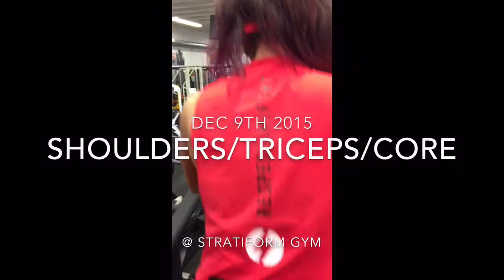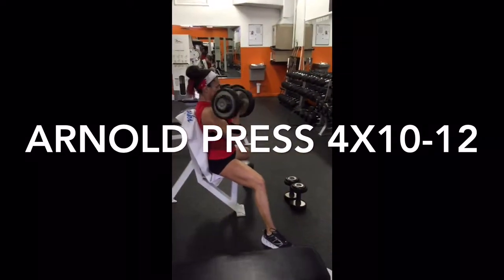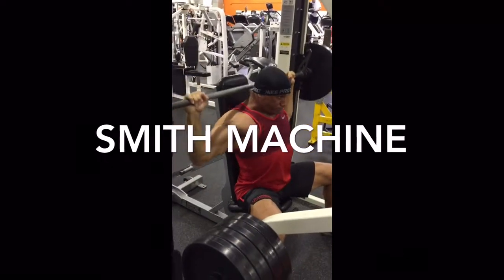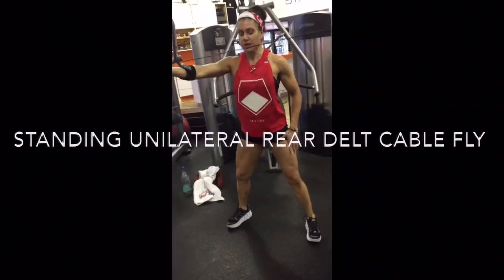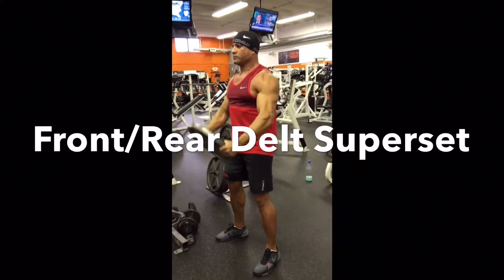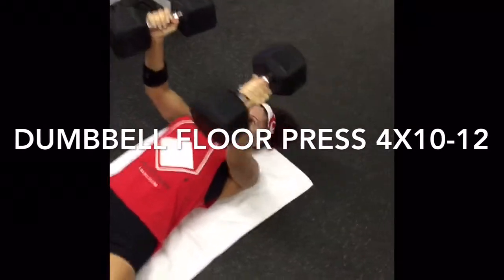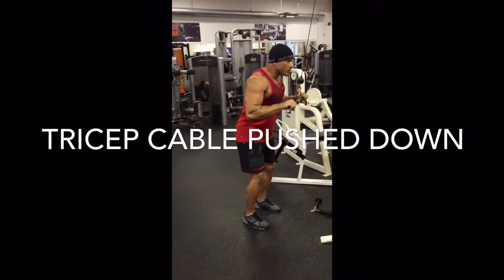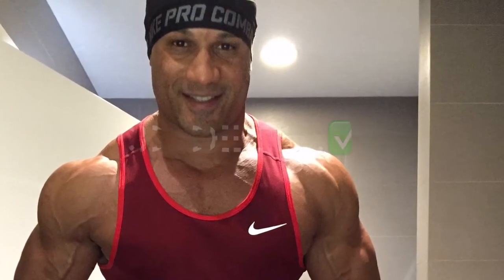We want Superhero Shoulders!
Building 3D Delts was the objective for the
Fit-Rx Pros in today's shoulder beat down.
Hit em hard from every angle was the Prescription !